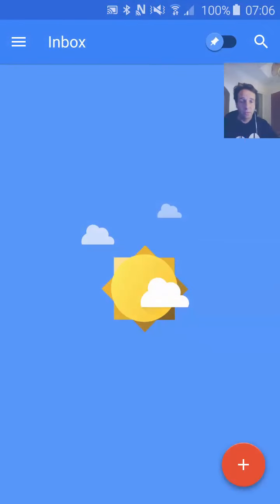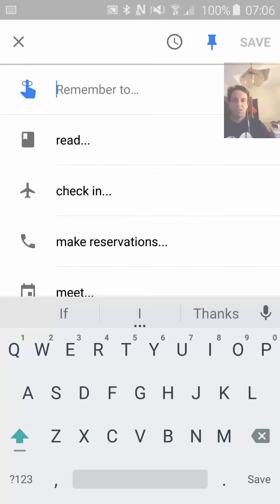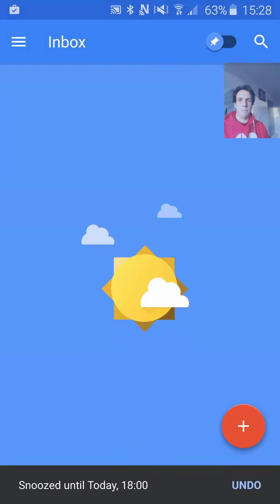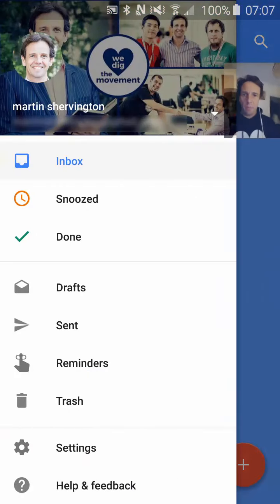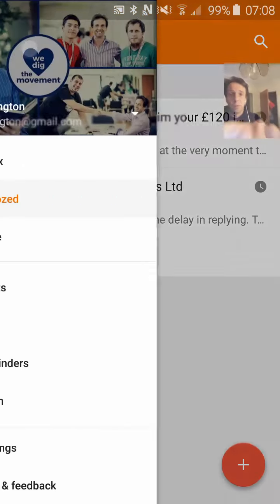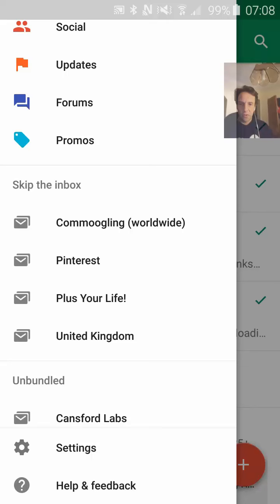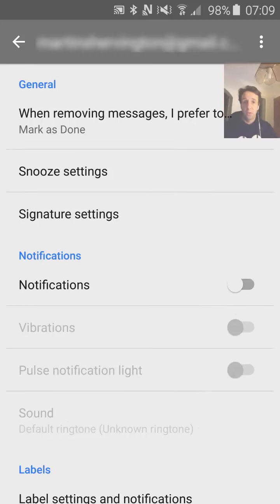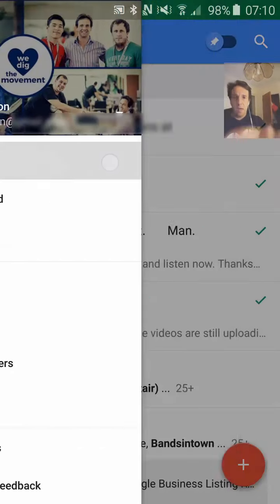Google Inbox (watch on mobile)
Covered in this video:

How to manage
- Inbox
- Snoozed
- Done
- Drafts
- Sent
- Reminders
- Trash
- Spam
- Settings